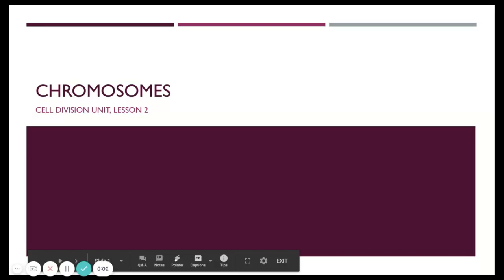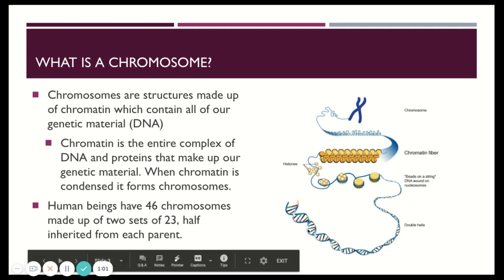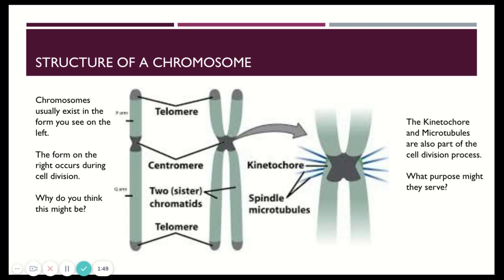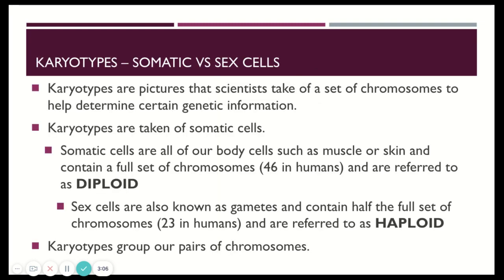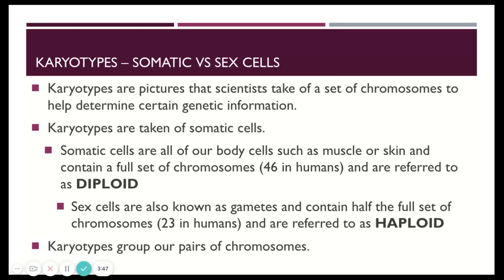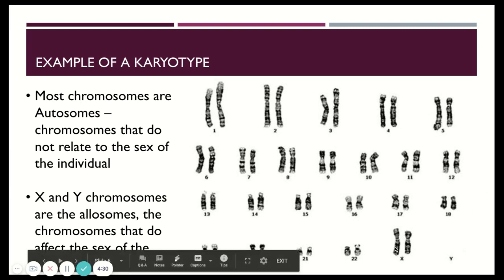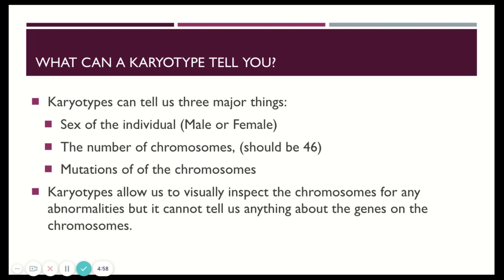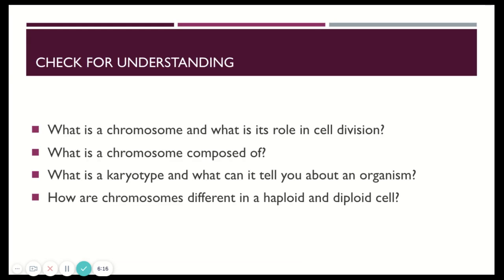Chromosomes Lesson 2